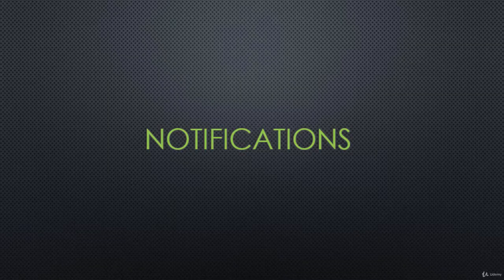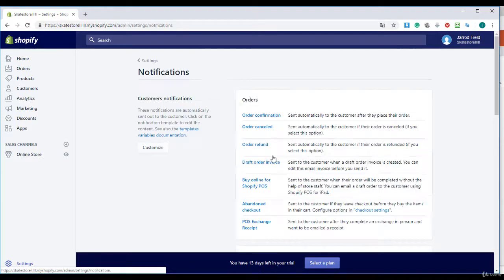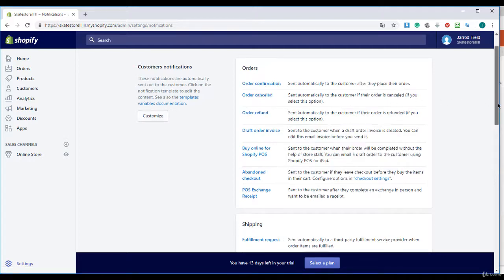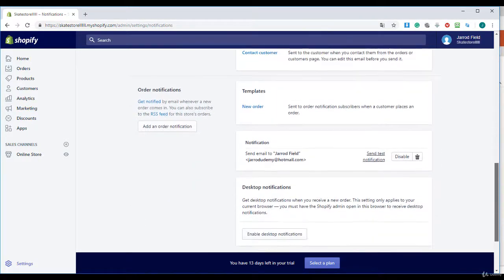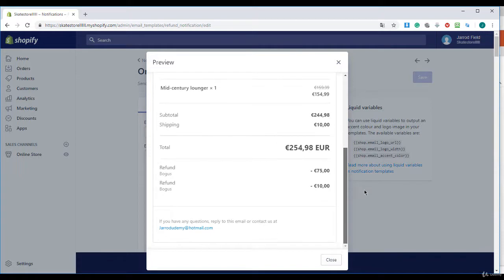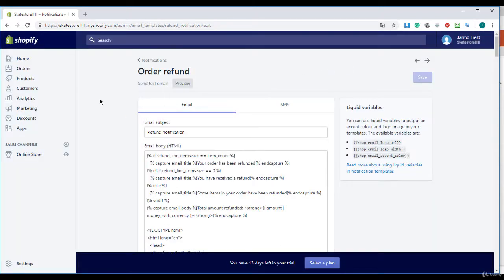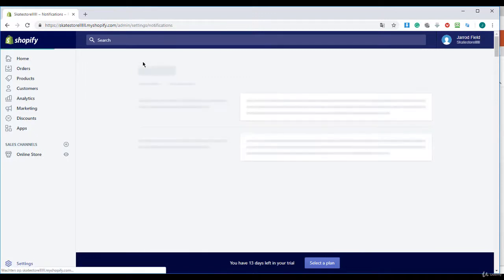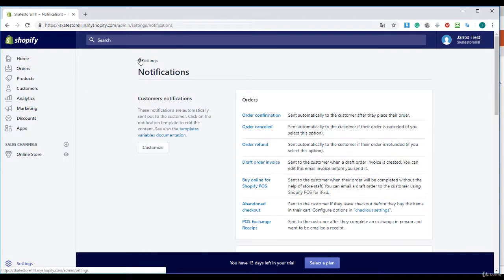Shopify - Notifications Settings - Video 11 - T 1